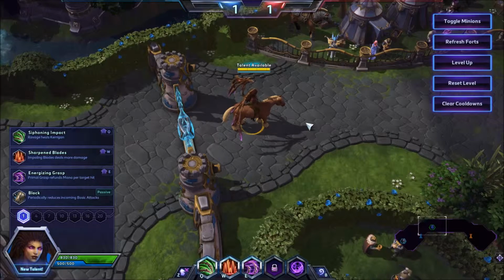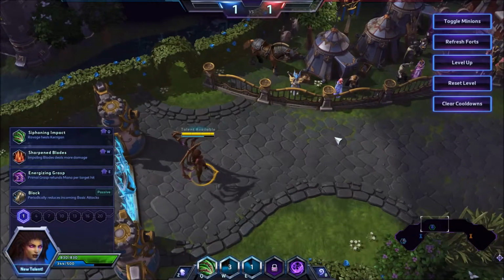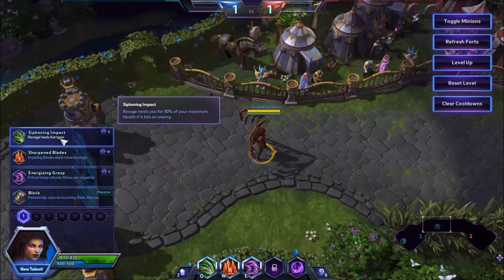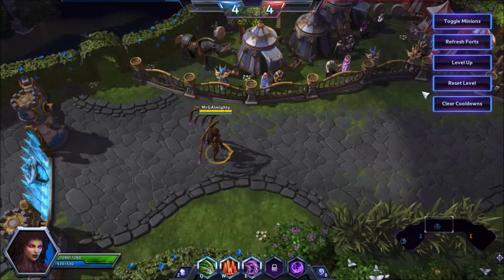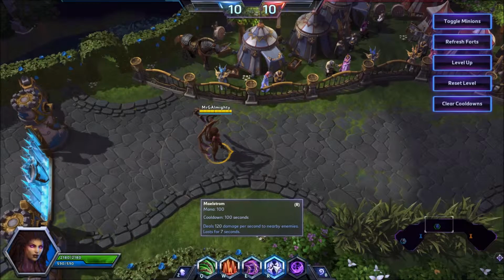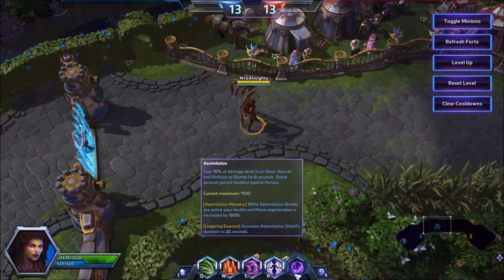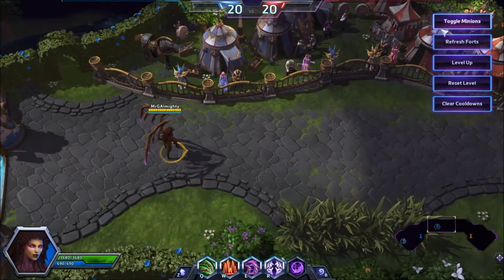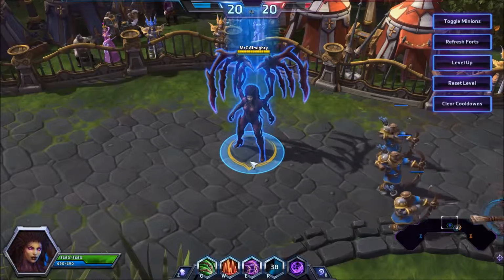How to play Kerrigan - Heroes of the Storm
Today we talk about Kerrigan, and how to play her. She's currently not played too much but is seriously powerful and is really charging up the rankings in her popularity